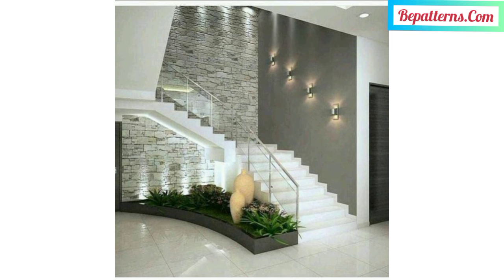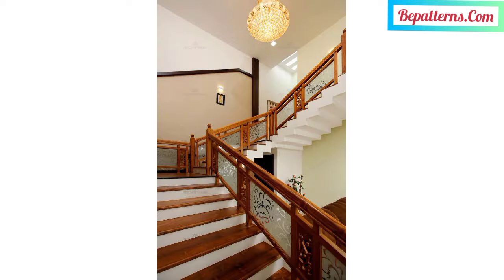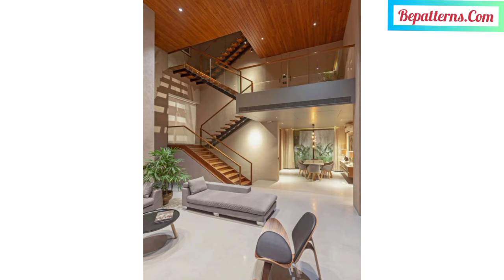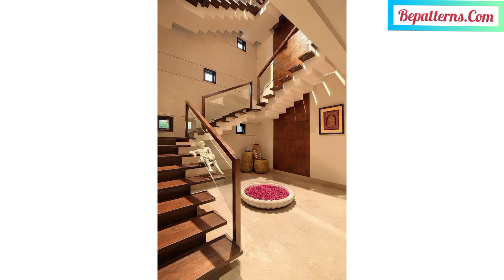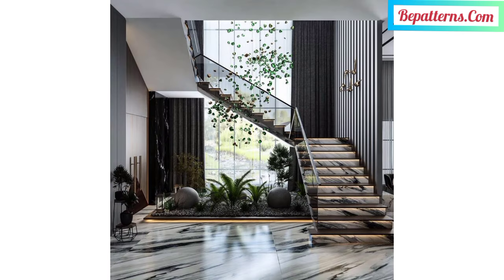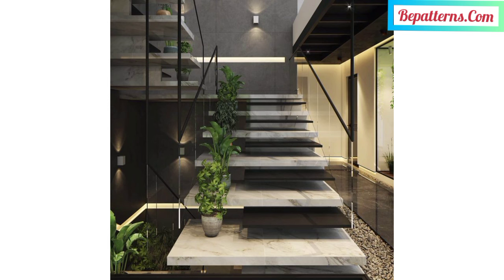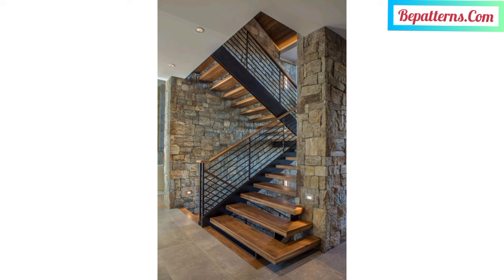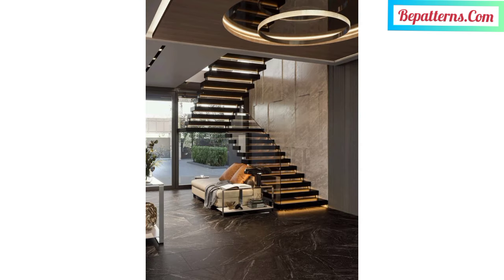Best Modern Home Stairs Designs - Home Decor